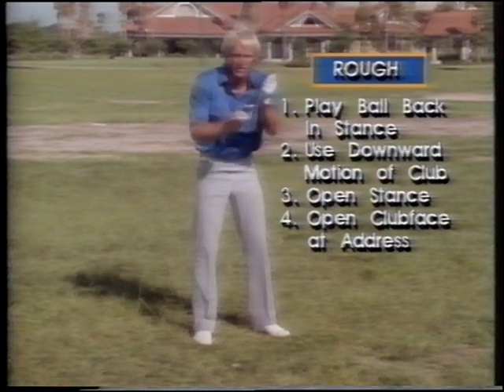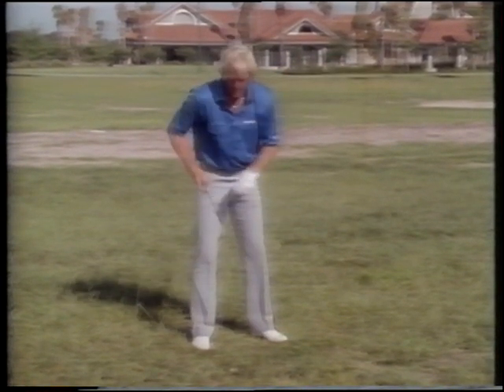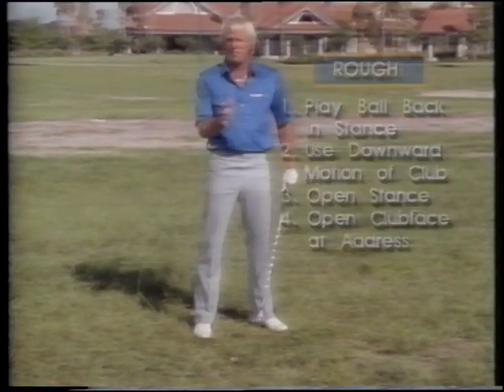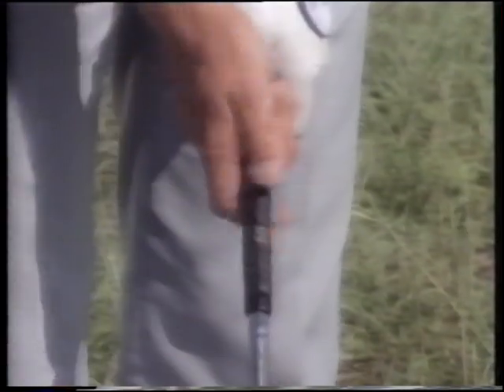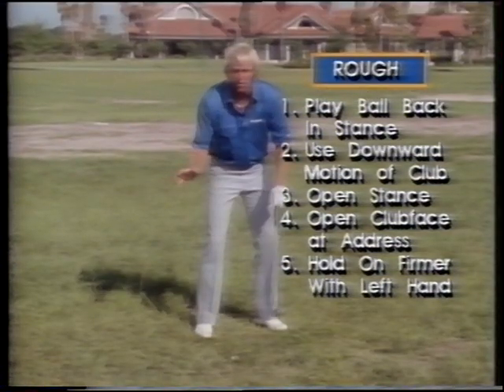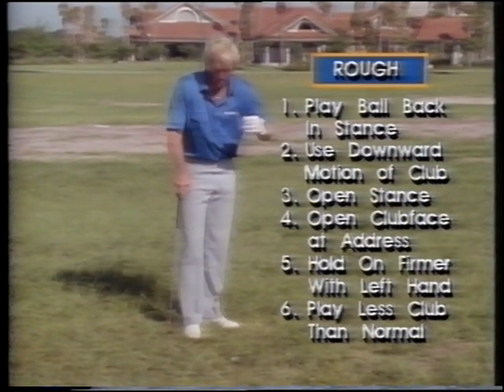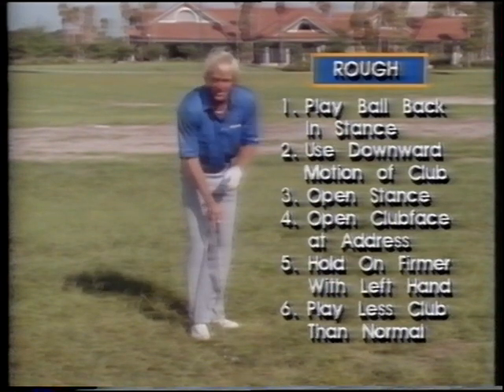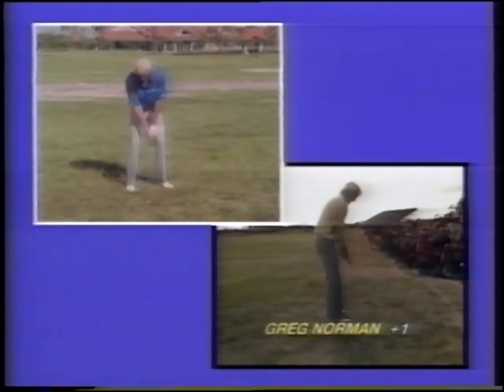Greg Norman - The Complete Golfer Part I - The Long Game (Part III)